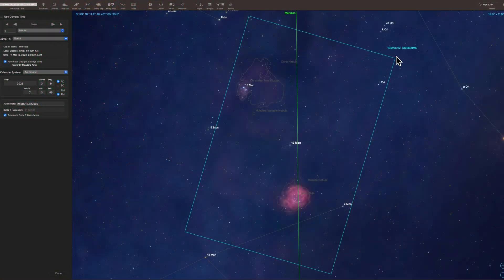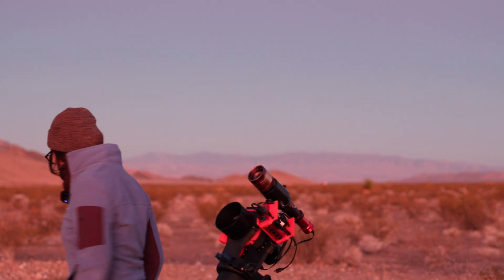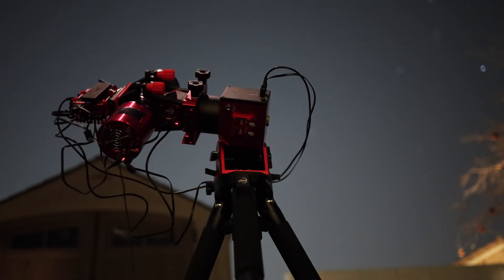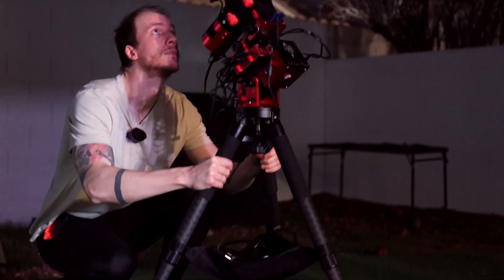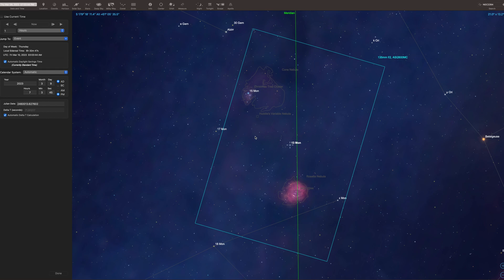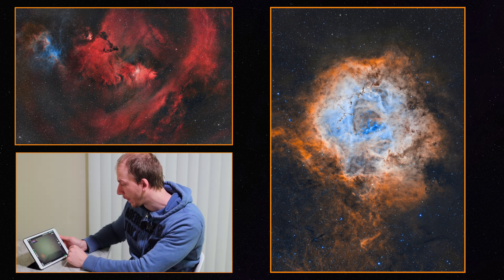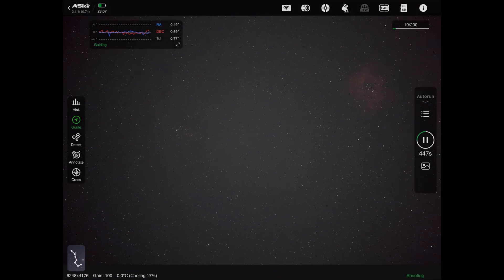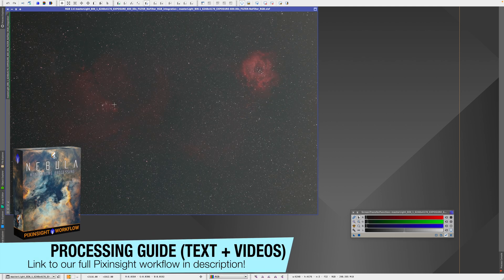Taking a Picture of a Nebula with a DSLR lens and ASIAir from Las Vegas